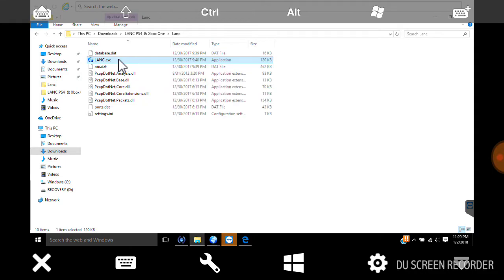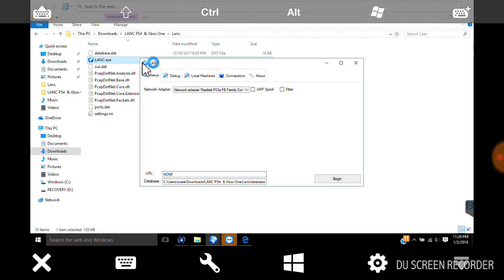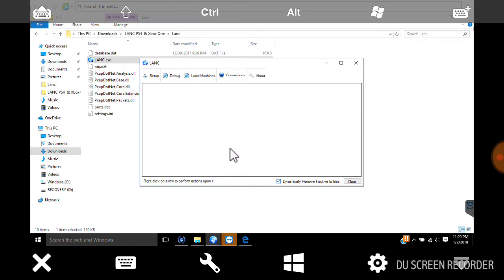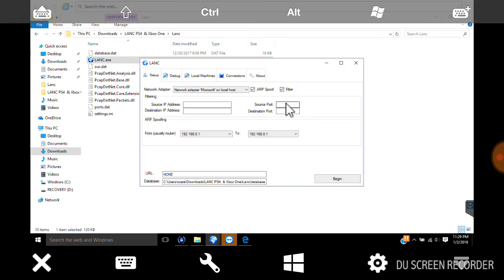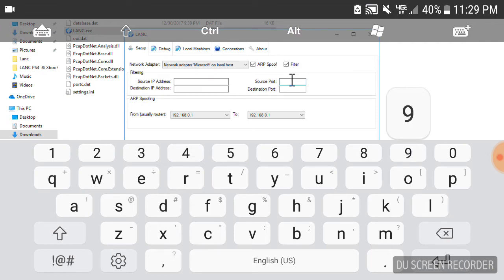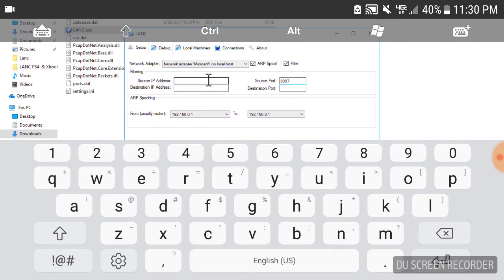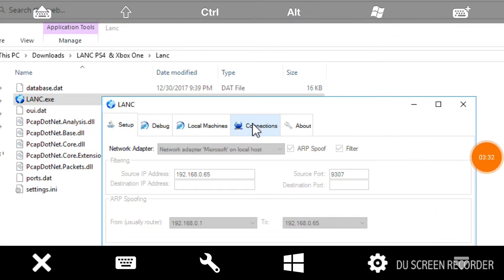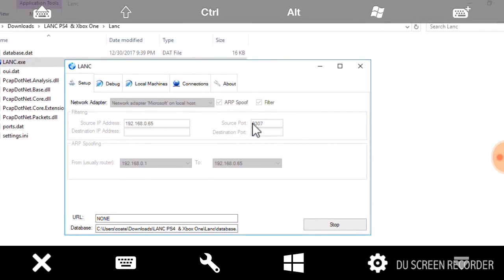TUTORIAL: IN DEPTH HOW TO PULL IPS AND FIX LANC IP PULLER ERROR!!!!!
Download wincap_4.1.2
First link in Google

For errors add me on Snapchat brycecraft15